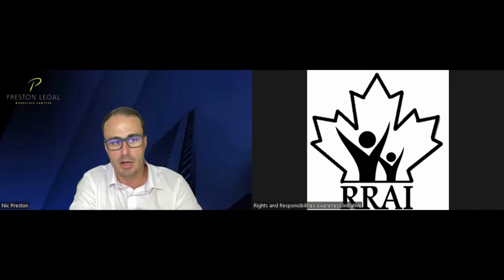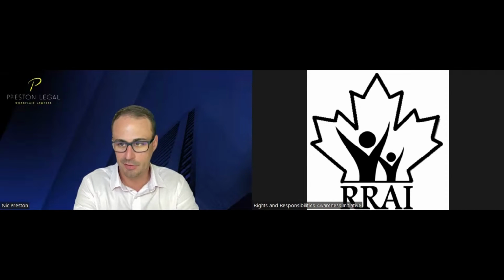Ontario Employment Standards Act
🌟 Understanding Your Rights: The Employment Standards Act 🌟 – the basic entitlements of employment in Ontario.
Are you aware of your basic employment entitlements in Ontario? The Employment Standards Act (ESA) protects your rights at work, covering essential aspects like minimum wage, overtime pay, breaks, and more.

Join us for an informative session on the ESA to learn about your rights and responsibilities as an employee. Empower yourself with knowledge and ensure you receive the fair treatment you deserve!

Don't miss this opportunity to stay informed and protected. Share this with friends and colleagues to spread the word!